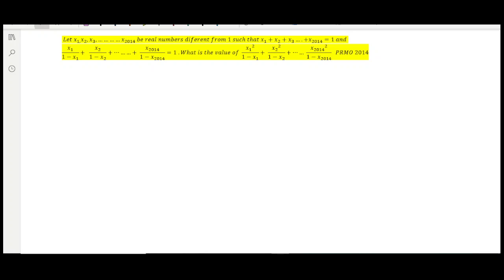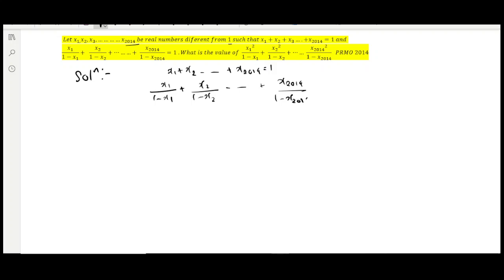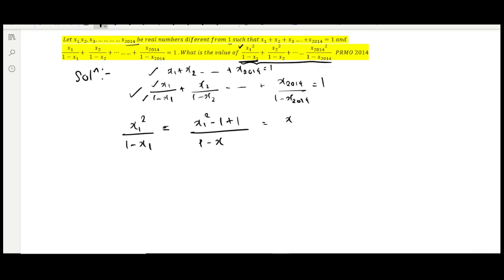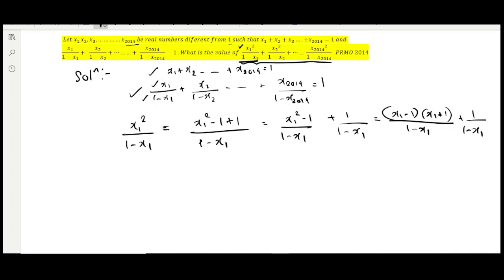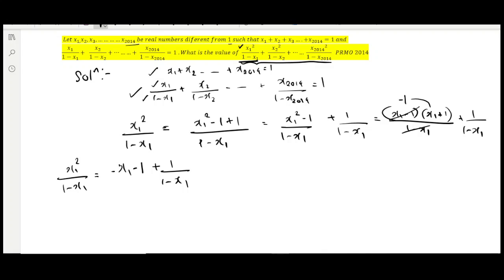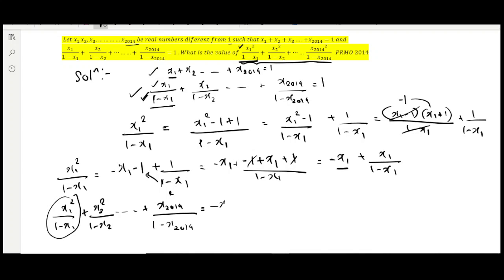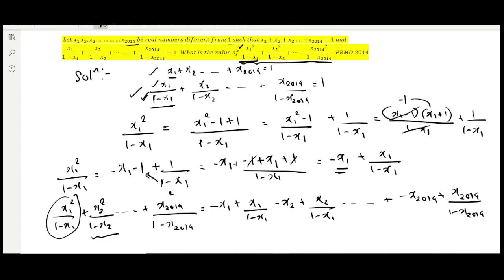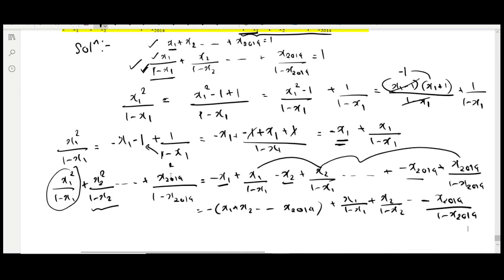Sequence and Series | PRMO 2014 | IOQM | JEE